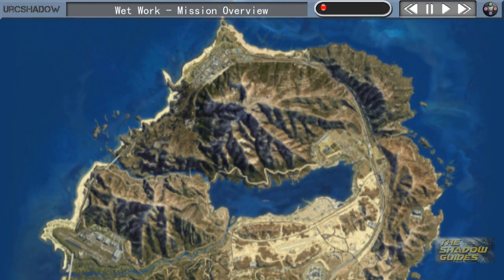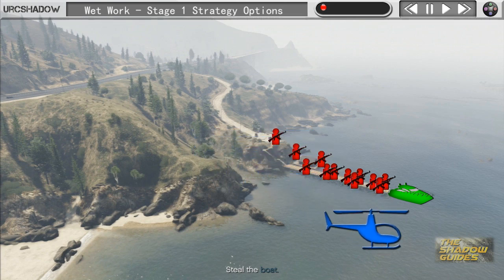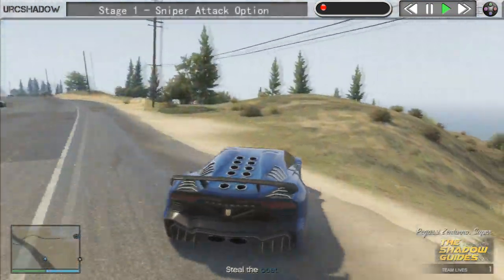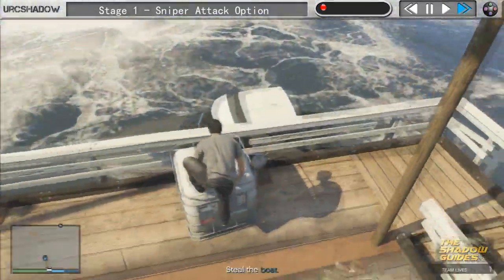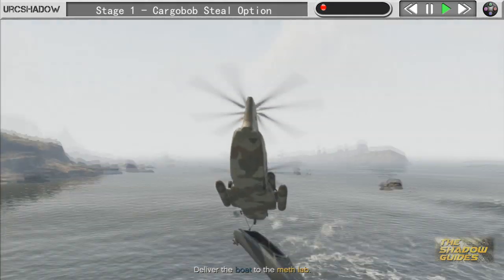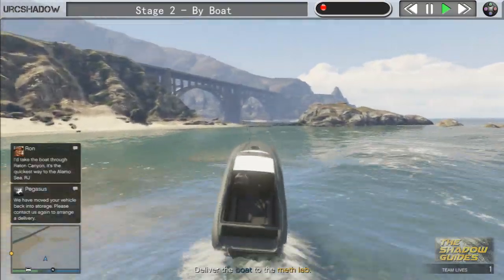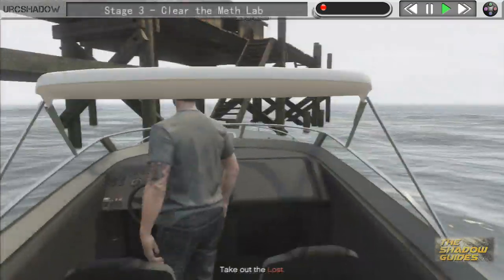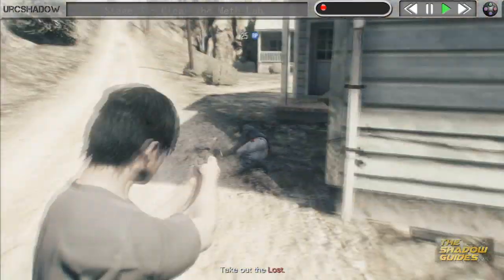GTA 5 Online - Wet Work 1.22 - SOLO HARD - Mission Strategy Guide (GTA V 1.21 1.20)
A Strategy Guide for completing Ron's Mission Wet Work on patch 1.22 whilst Solo on Hard difficulty. The payout for this mission was modified following the patch 1.16 update, and is now difficulty and time based. This video will explore some different ways to complete Wet Work.
Unfortunately I'm not aware of anyway to solo play Wet Work without being level 55 so if you aren't yet at the required level you will need to use the "Quick Join" feature on your in-game phone and hope that you get put in a Wet Work lobby.

»Please click the Like button if you found the video helpful

Capture Card: Elgato Capture HD
Edited with: Sony Vegas